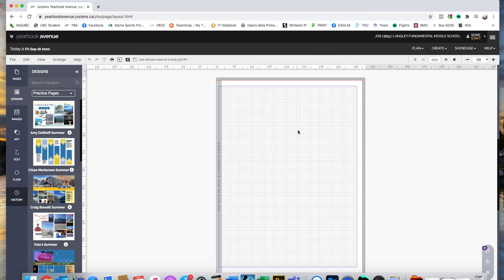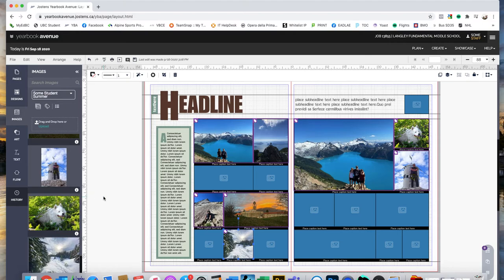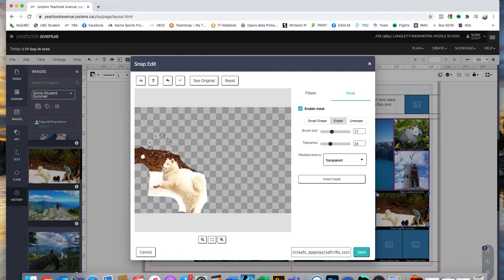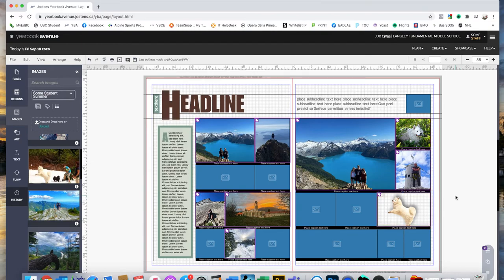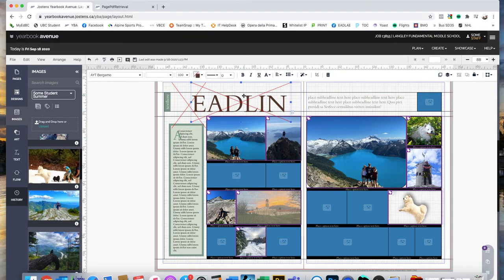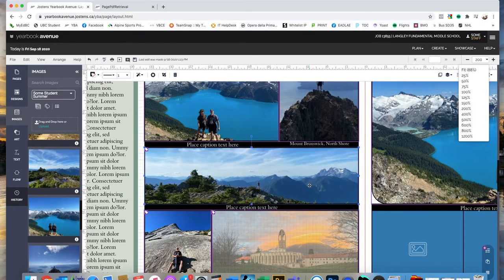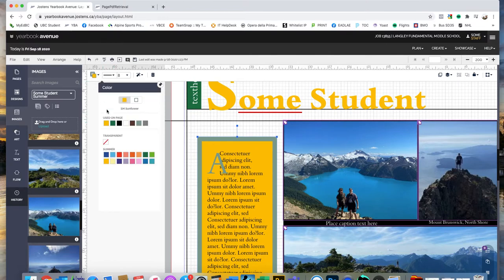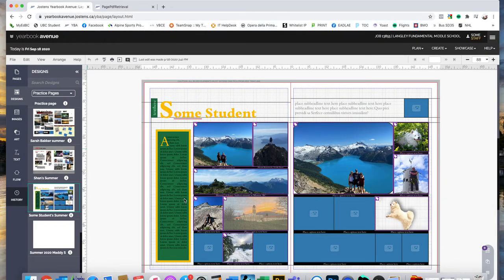Screen Recording How to Complete Your first Assignment in Yearbook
How to do your first Yearbook Assignment